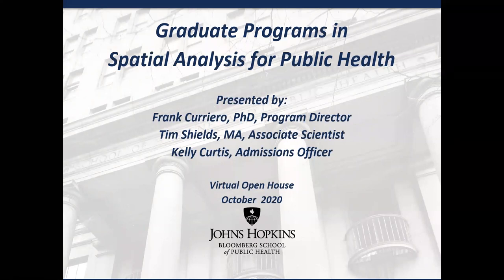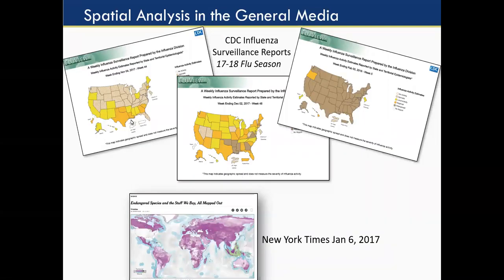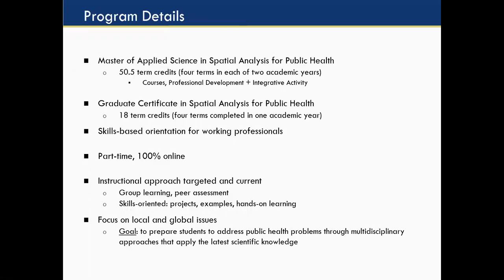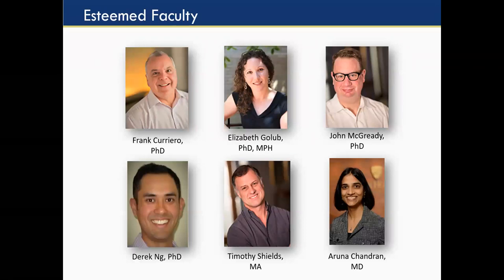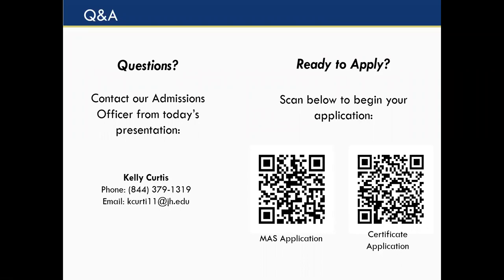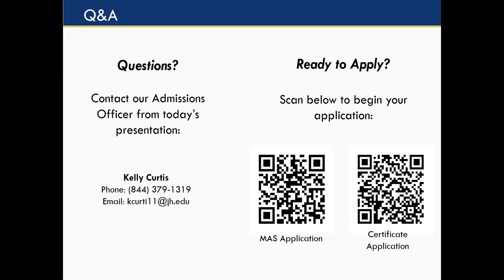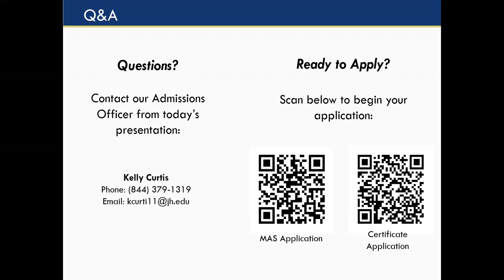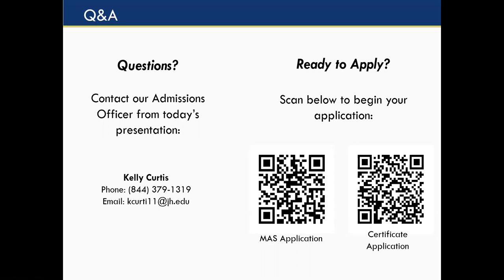October 2020 Spatial Analysis for Public Health Programs Virtual Open House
Dr. Frank Curriero, Program Director for the MAS and Certificate programs in Spatial Analysis for Public Health and Tim Shields, Program Faculty, are joined by one of our Admissions Officers, Kelly Curtis, in a Virtual Open House. Topics include program curriculum for the certificate and MAS degree, admissions requirements and process, and tuition and scholarship information.